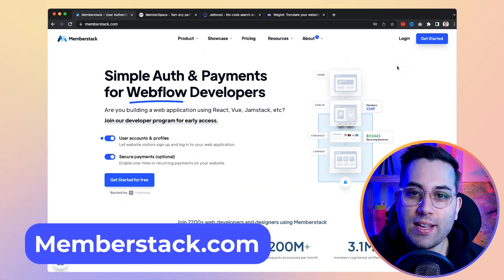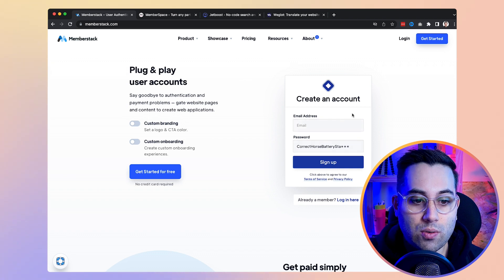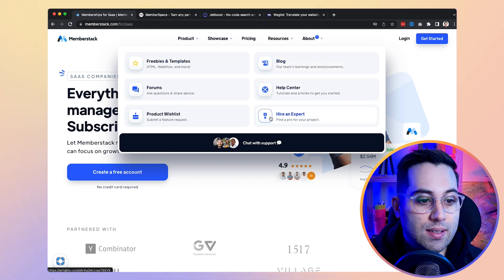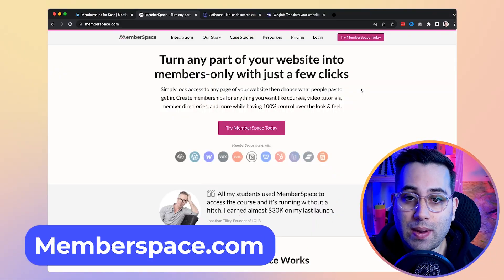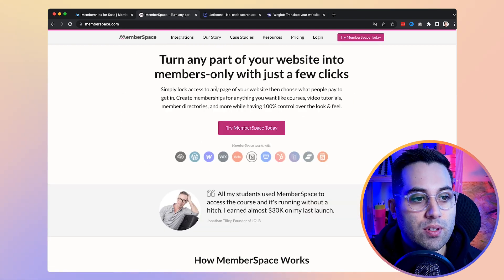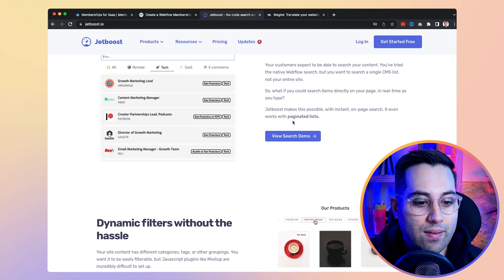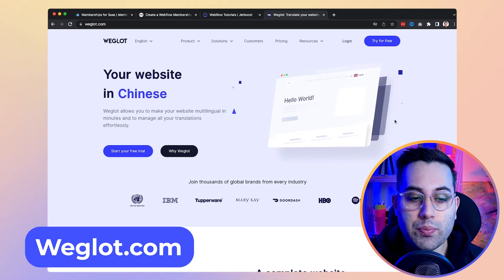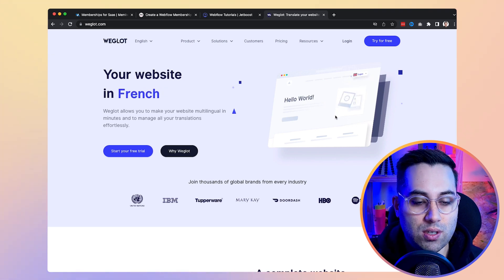WEBFLOW No-Code Tools and Resources [You WILL need]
In today's video I will be sharing webflow no-code tools and resources that you will need. If you are a webflow user than this video is a must-watch!

Timestamps:
00:00 - Intro
00:51 - Memberstack.com
03:46 - Memberspace.com
04:44 - Jetboost.io
06:16 - Weglot.io